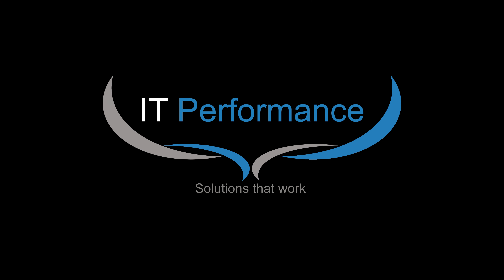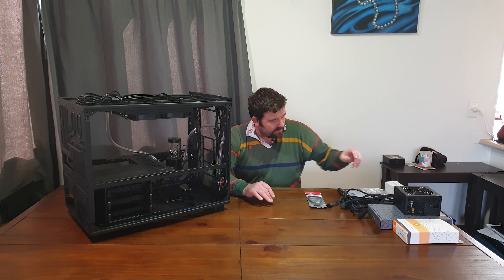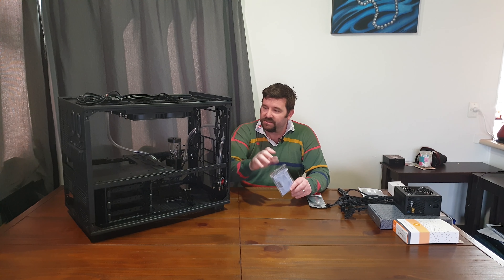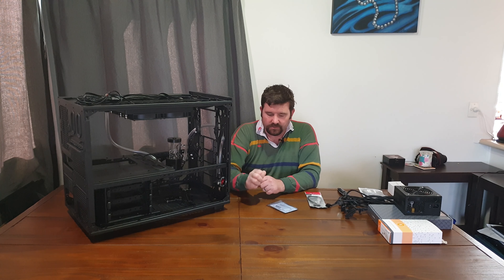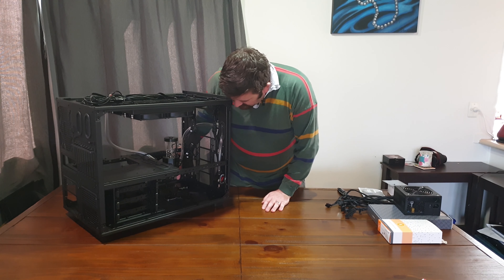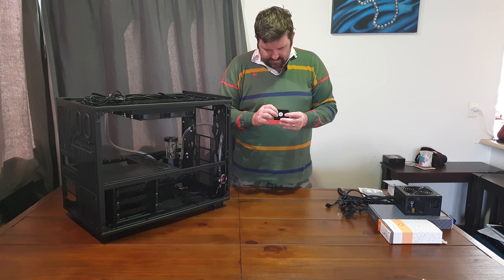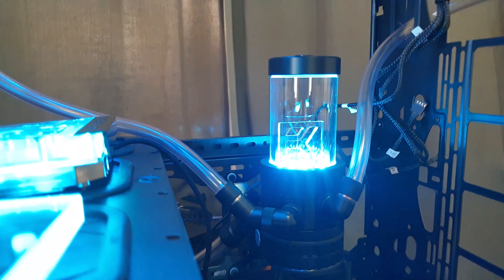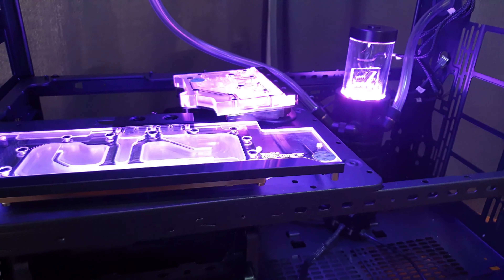Part 10: Testing the RGB using a standard RGB Striplight generator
Hello.

Welcome back. I wanted to test the RGB cabling and hub before pulling apart my  current system to make sure it was all working before I had everything out of the old case.

Watch the video to see if it worked!